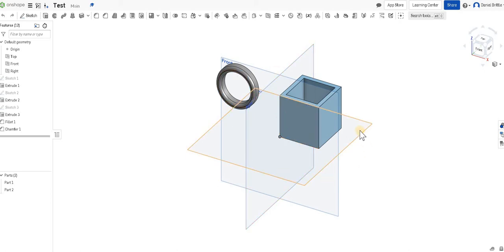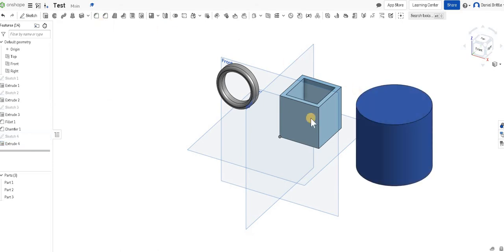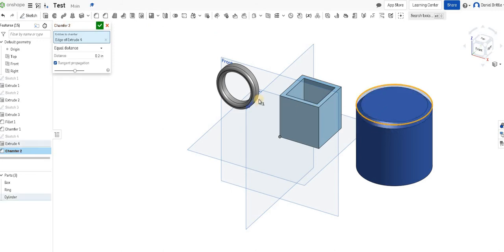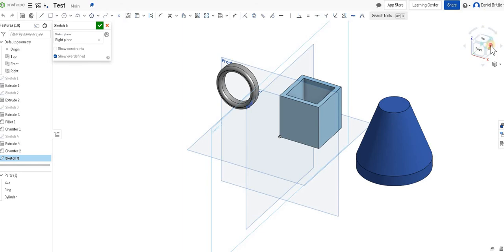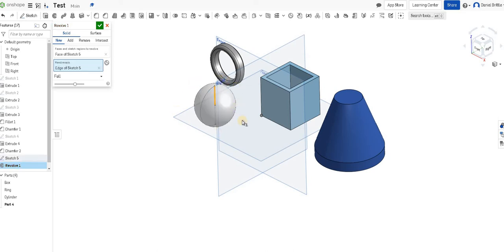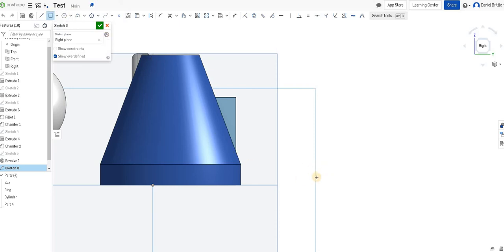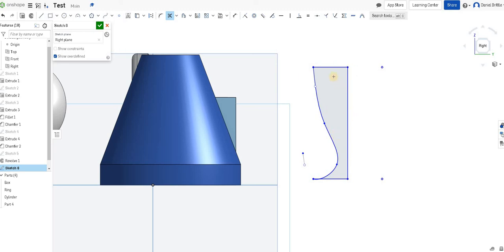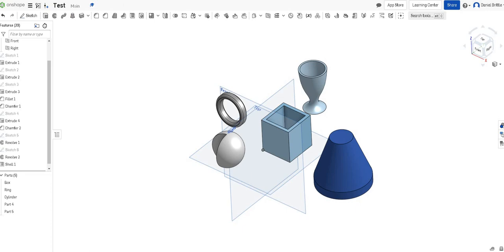OnShape Basics 2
Having created your first models and navigated the workspace this tutorial introduces a few more tools including additional features of the chamfer tool and the revolve function.